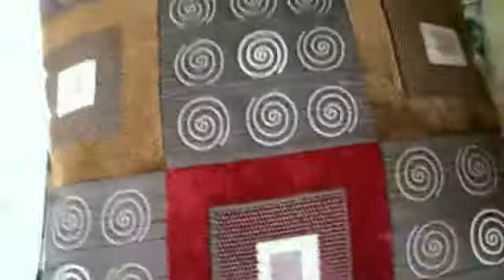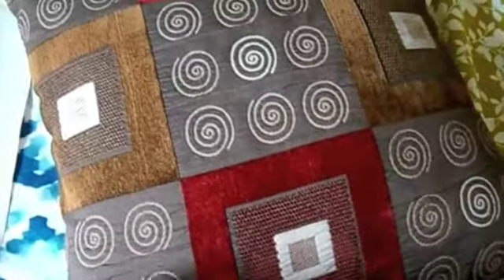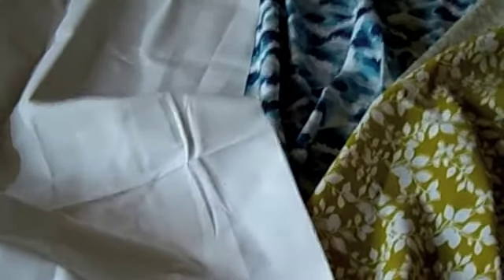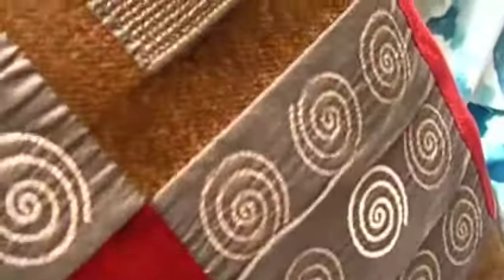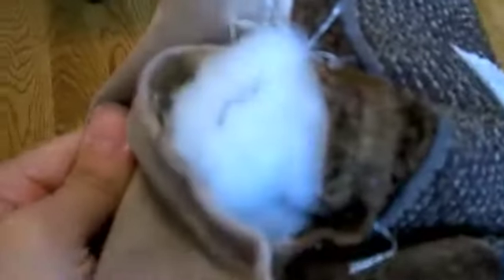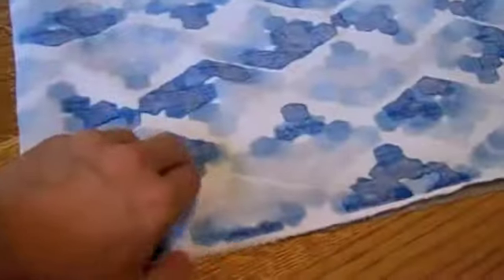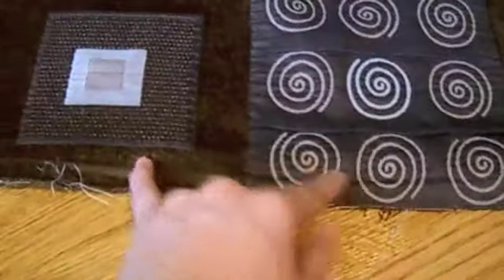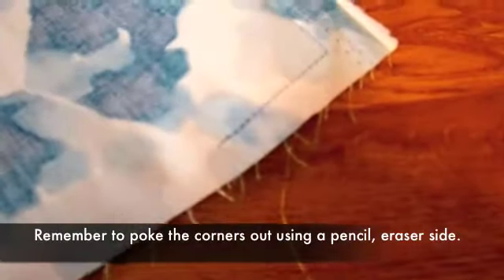How to change existing pillows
Here's a quick tutorial on how to alter existing pillows.